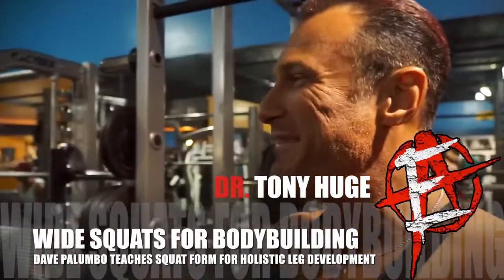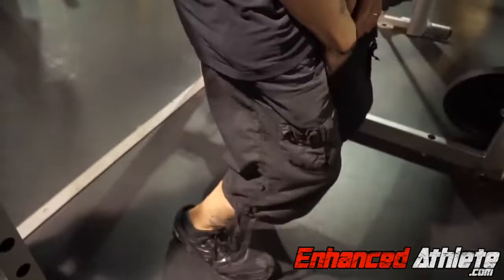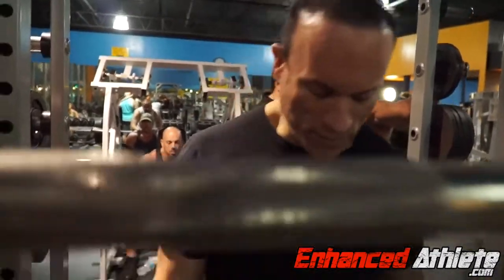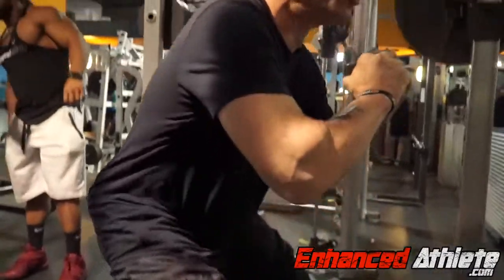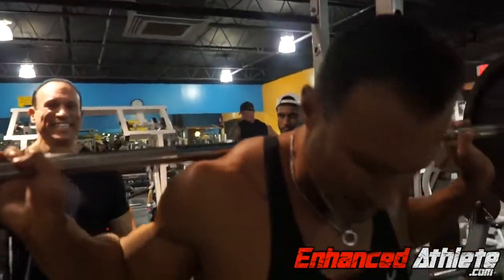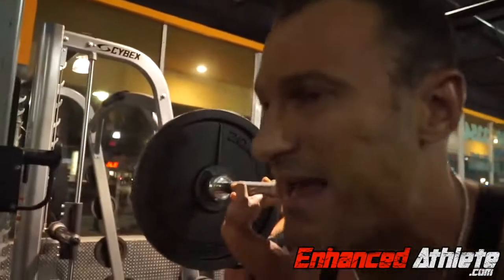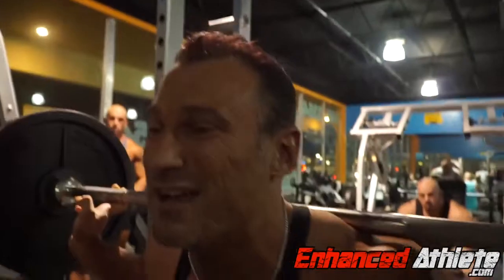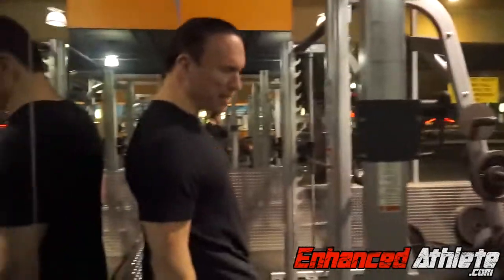Dave Palumbo Teaches Wide Squats To Dr Tony Huge Of Enhanced Athlete